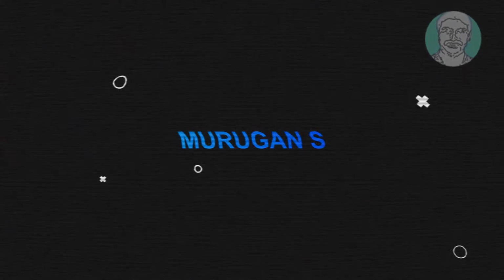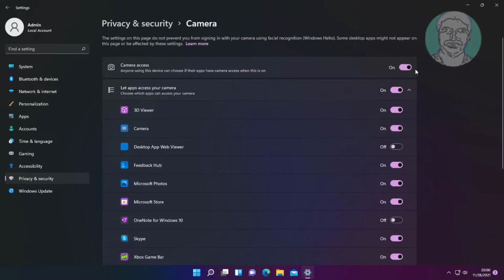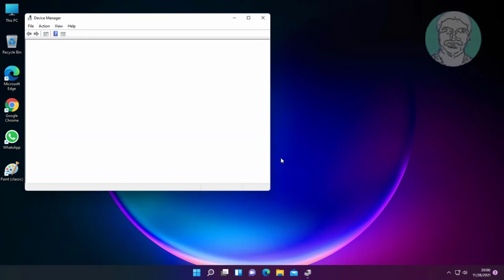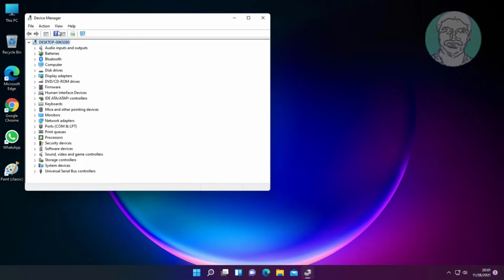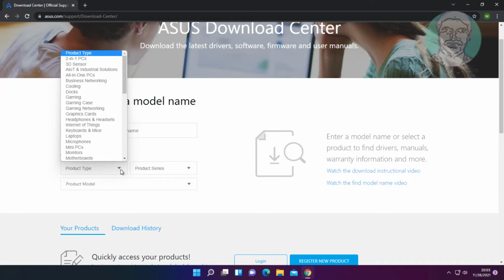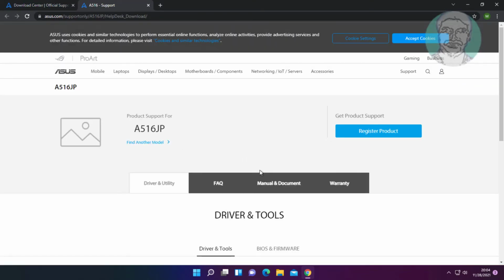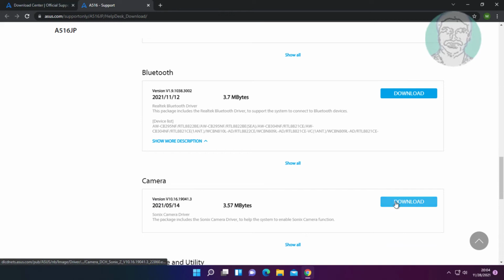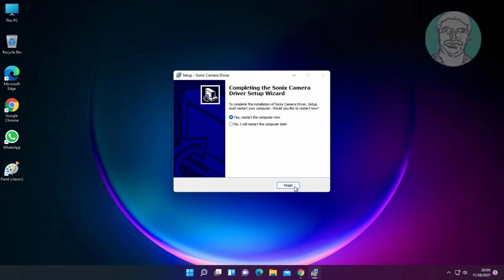Fix Windows 11 Camera Not Working (Solved)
This Tutorial Helps to Fix Windows 11 Camera Not Working (Solved)

00:00 Intro
00:08 Method 1 - Turn on Camera Access
00:37 Method 2 - Uninstall & Reinstall Camera Driver
01:18 Method 3 - Download Camera Driver From Manufacturer Website
02:44 Closing